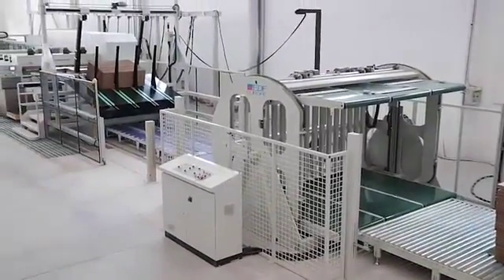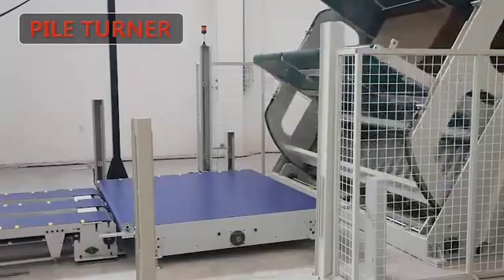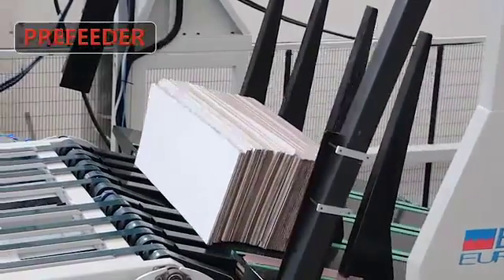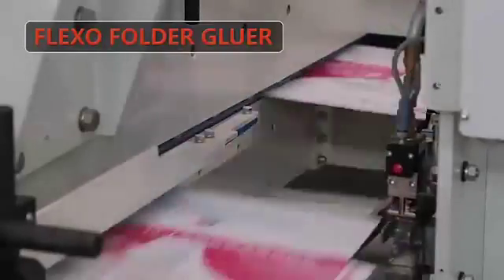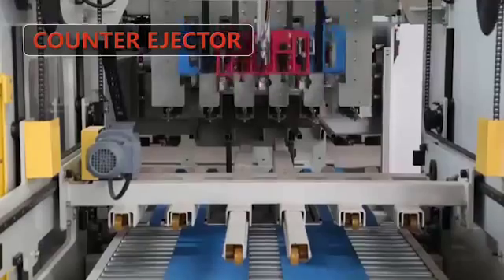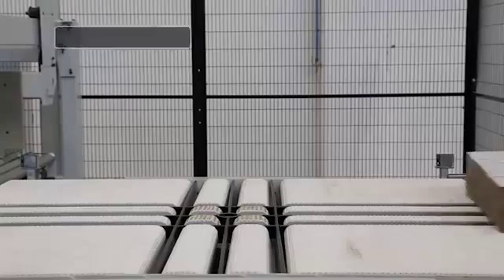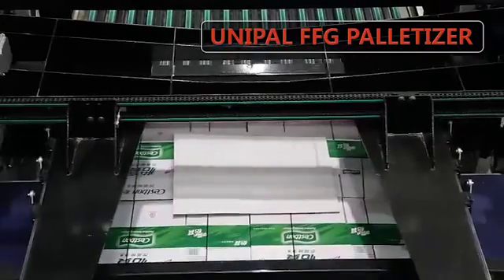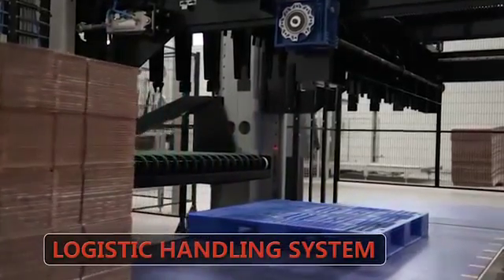TOPRA GD FFG Inline